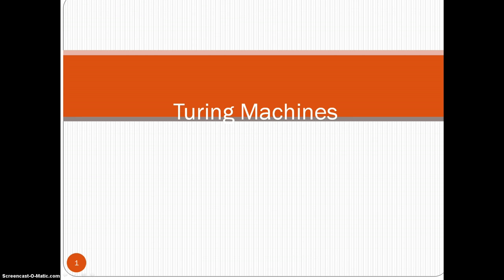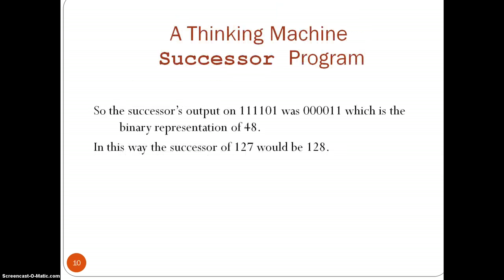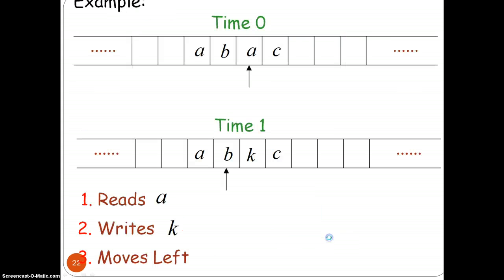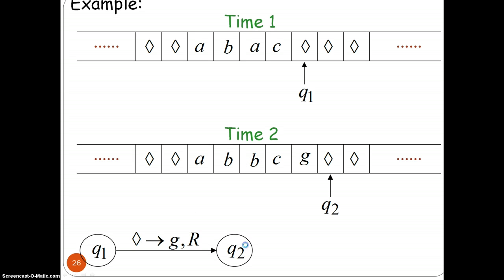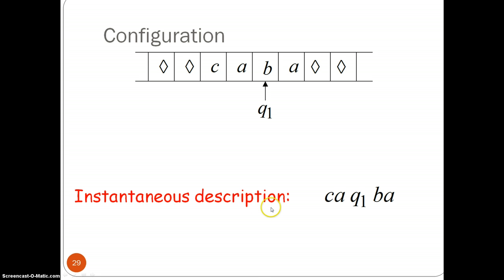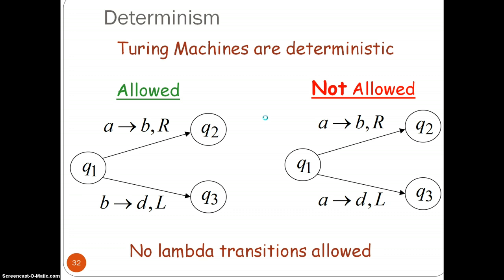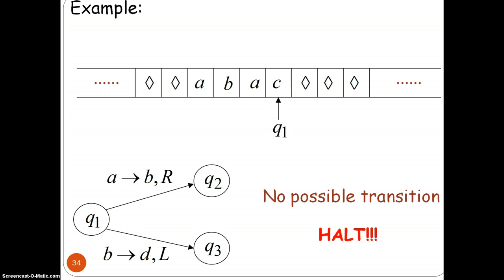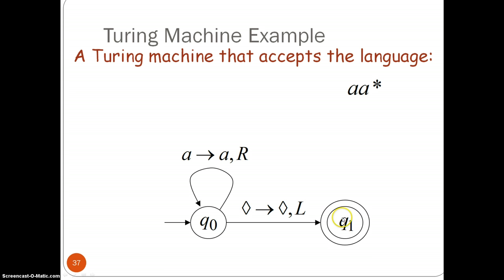Turing Machine by Jyoti&Renu